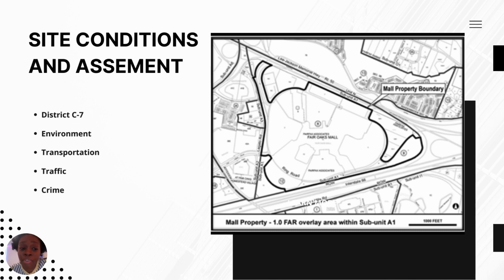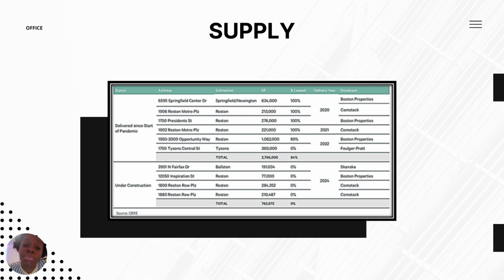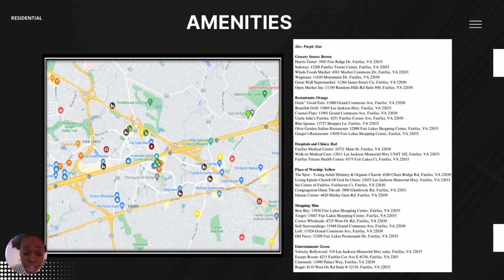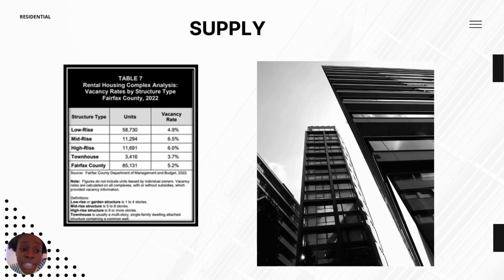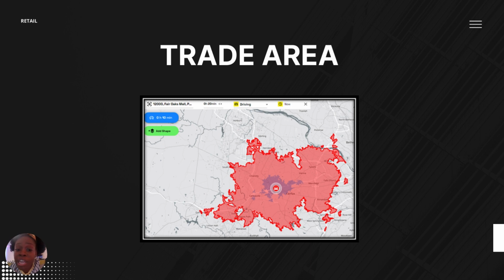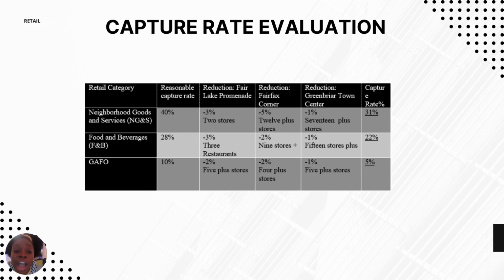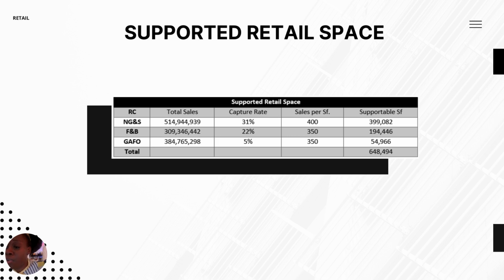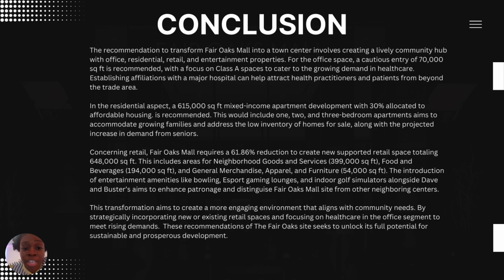Fair Oaks Mall 2